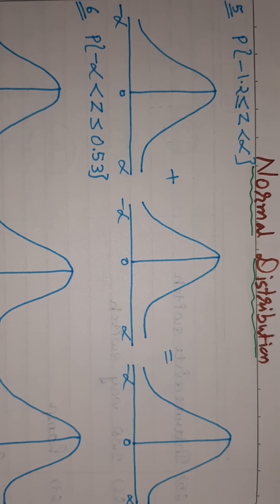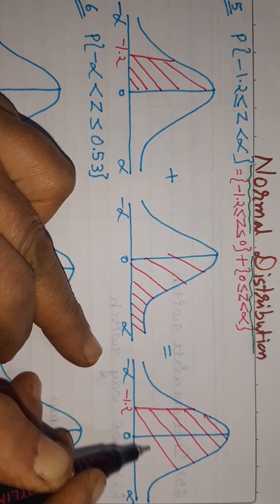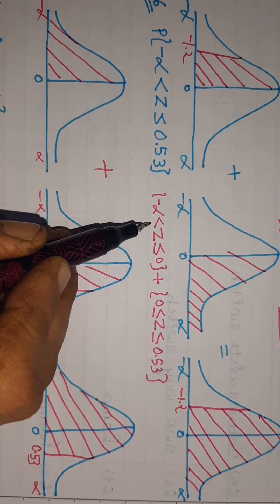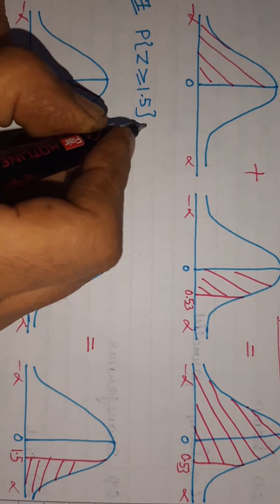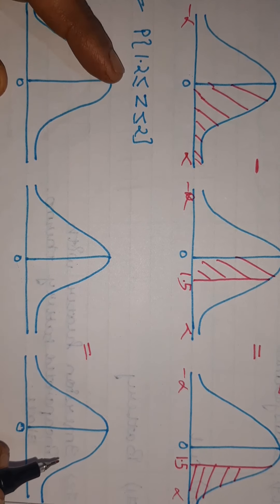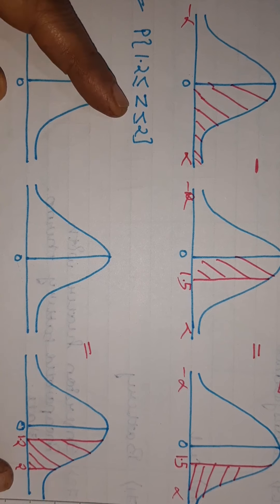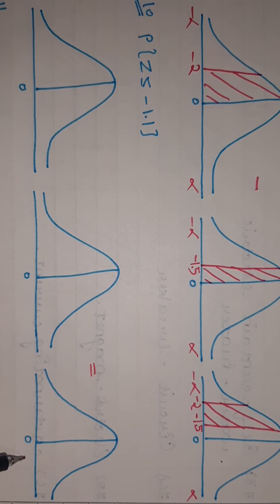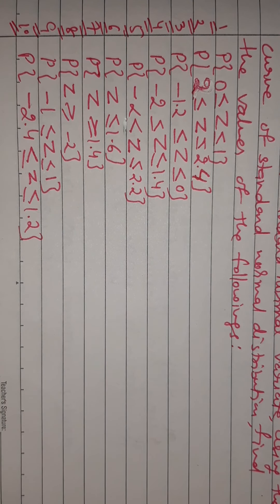Std 12th sub Statistics ch 3 Normal Distribution part 4 by Neena Lalwani